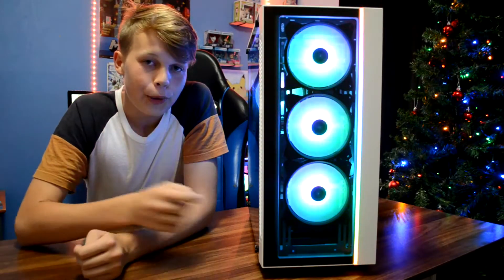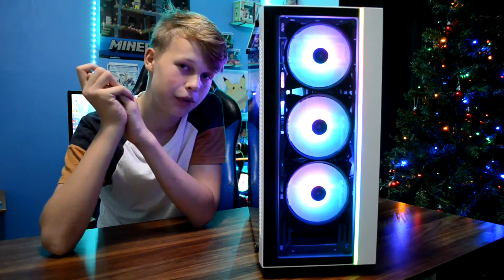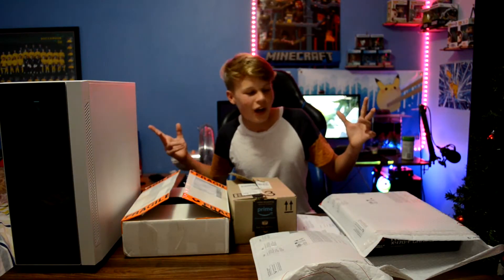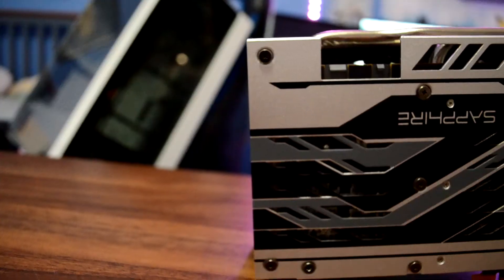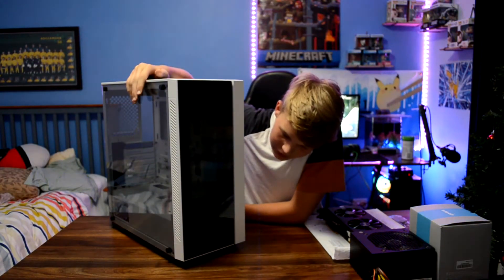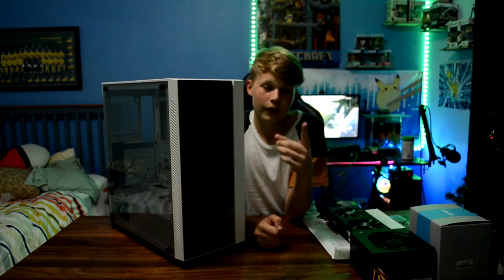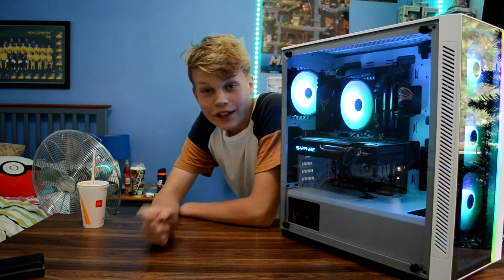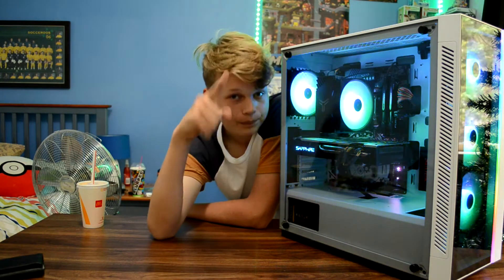The Best Budget Streaming/Gaming PC | $600 Tutorial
today we are just real quickly going through how you guys can build a streaming and gaming pc whilst on a budget. I've tested this pc and not only does it look AMAZING, it plays games just as well. if you on a budget this is the build for you!

also my apologies for forgetting to put in time stamps until it was too late, but here they are if you want to have a peek around the video

parts: 1:50

building: 3:23
sum up: 5:14
stream: 5:57
outro: 7:22

guys just a reminder that if you do want to be notified when we go to do sum epic live streams on the channel then hit the notification bell! we always have lots of fun and if you need help with your pc adventures then I'll be there to answer questions.

 - outro music was by Snail's House and the song is called pixel dream

that's all, hope you guys can find some entertainment in today's video and you guys enjoy ur week